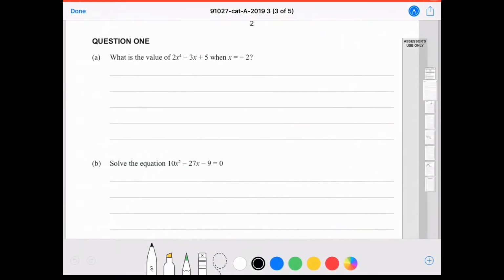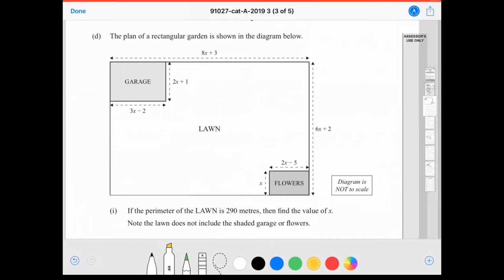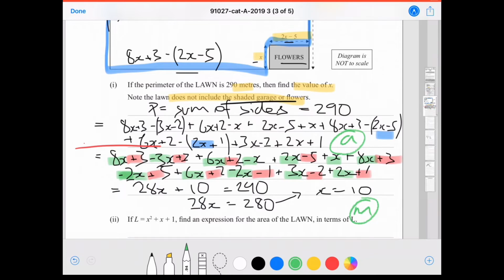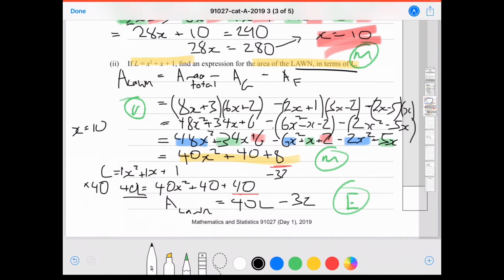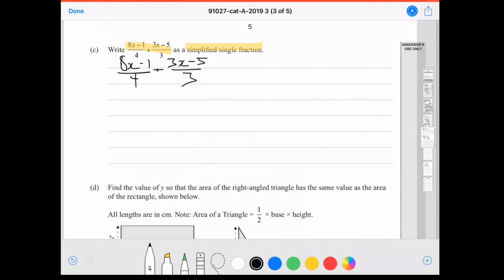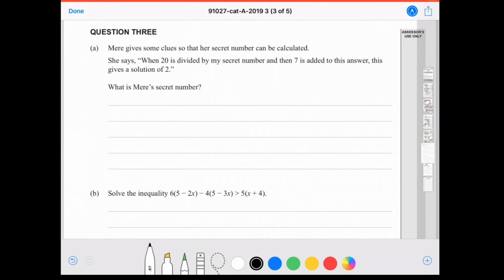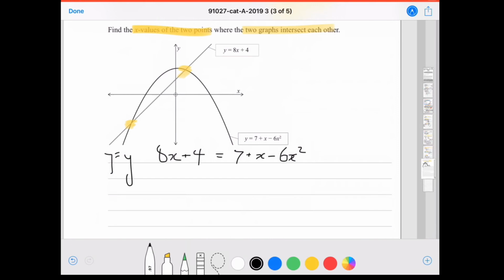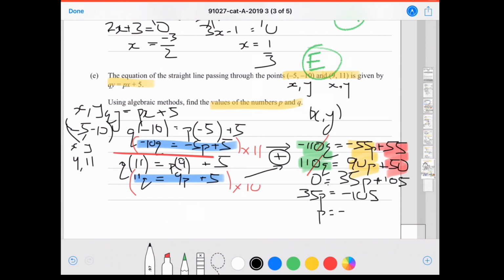NCEA Level 1 Algebra 91027 MCAT 2019 Worked Answers (Day 1)